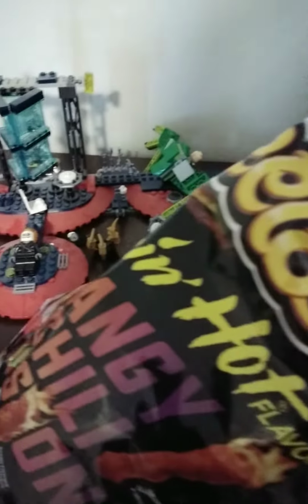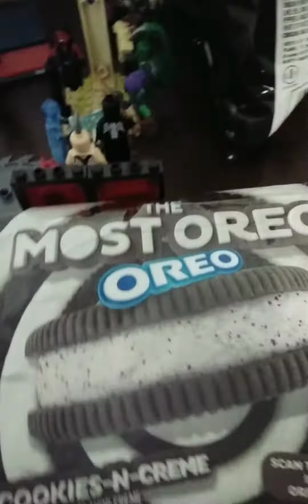The Most Oreo Oreo x Flamin Hot Tangy Chili Fusion Cheetos Taste Test 😋 😍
yessir another one

okay for the Cheetos I was expecting worse. boy I was wrong